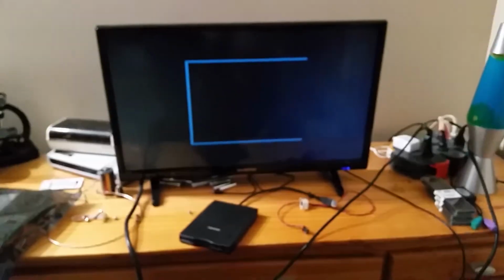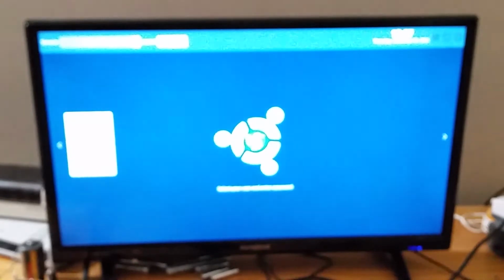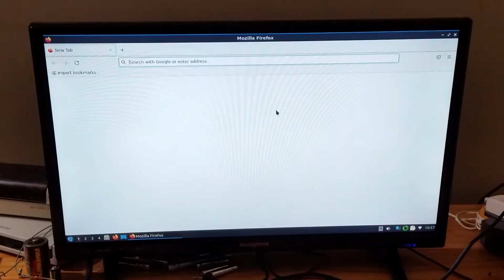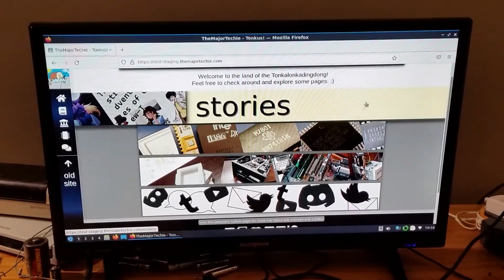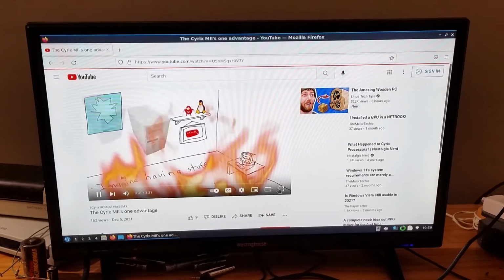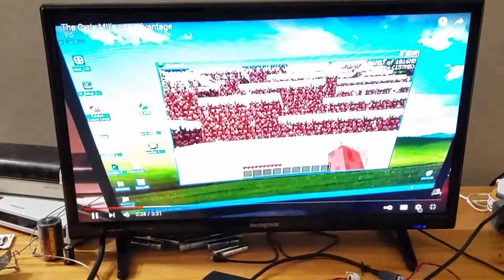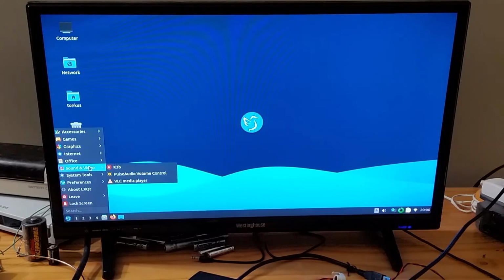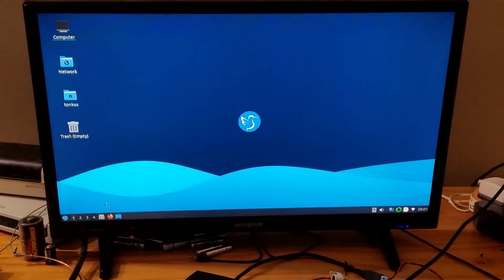Does Lubuntu make my crappy netbook any better?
...Kinda. If you're okay with not playing Minecraft, that is. Might've worked better with something even more lightweight. Or maybe Windows XP.

And now that you've watched this video, I've wasted your time as well! 👁👄👁

In this video, I showcase my HP Mini netbook with an external Nvidia Geforce 9800 GTX+ GPU doing tasks such as web browsing, office work, and (failing to run) Minecraft.

That's it. Merry Christmas ya hecks. My internet's too sucky to stream like I wanted to.

Outro credits:

v̲͉̝͔̦ͨ̓̇̔̊o͇̼̮̻͍͕ͭͥͣ̚ị͔̥̩̳̦̣̀̎̋ͯ̂ḏ̘̜̳̺͈͙ͤ͛͐͂̈͑͟